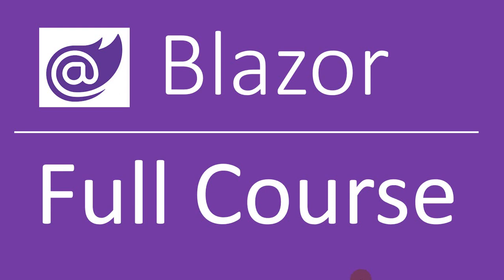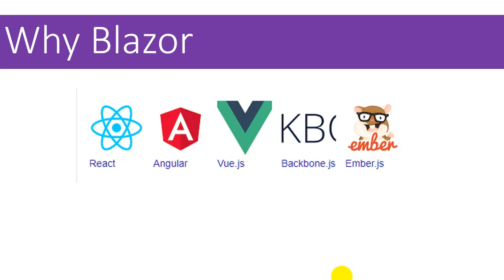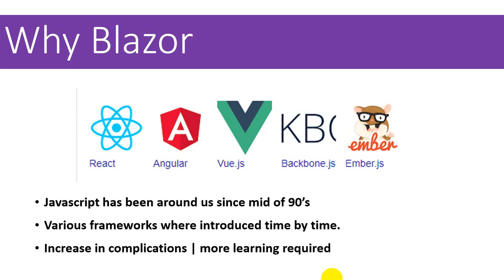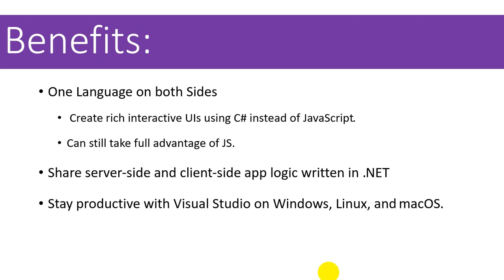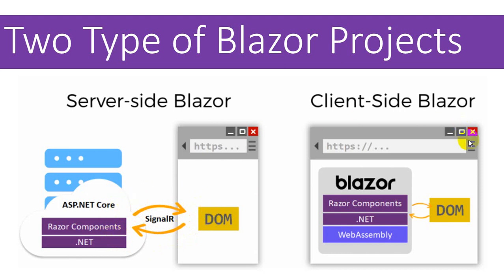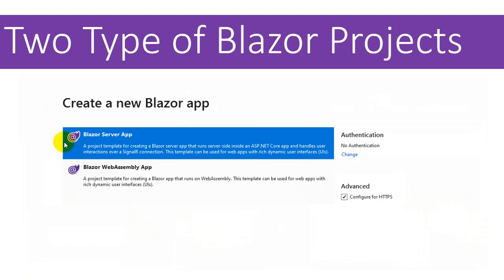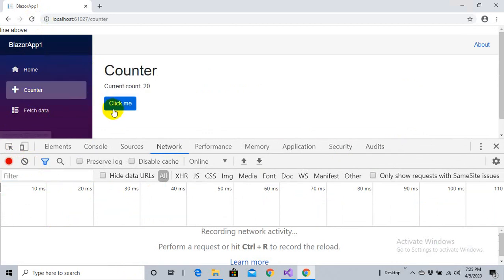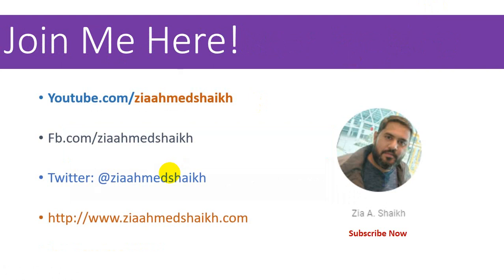Blazor Tutorials: Getting started step by step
In these blazor tutorials we are going to cover a series of topics listed below. And In this video we are going to discuss on

- What is Blazor ?
- Why do we need a new framework ?
- Server Side & Client Side Development using c#
- A short discussion on SignalR and WebAssembly
- Demo of blazor project
- Analysis of network traffic for blazor requests
- Working on C# events at back of HTML Buttons

We will learn topics in detail step by step and will try to cover various aspects of Blazor in this course.

Happy Coding!!